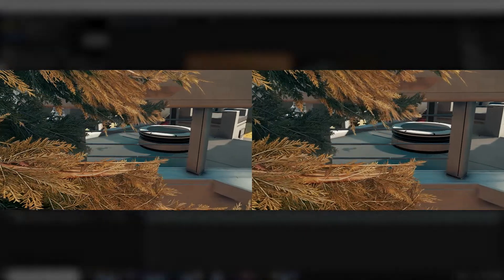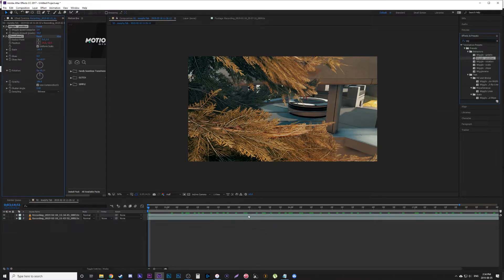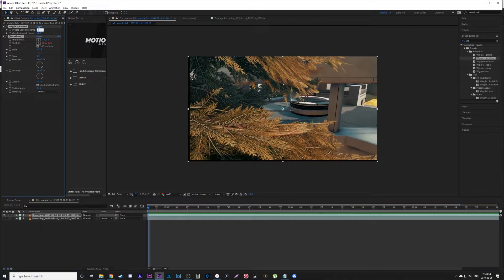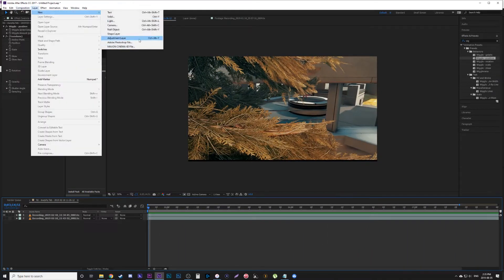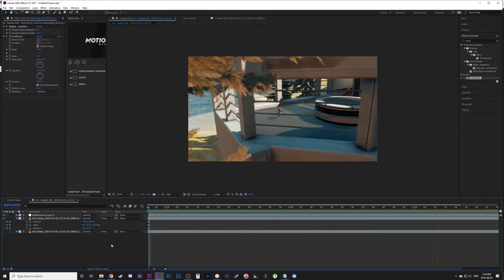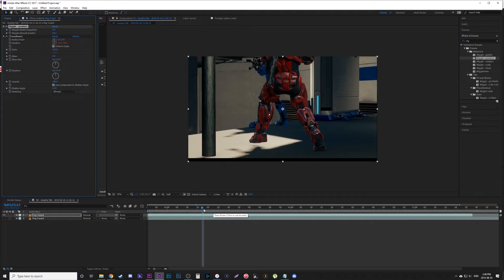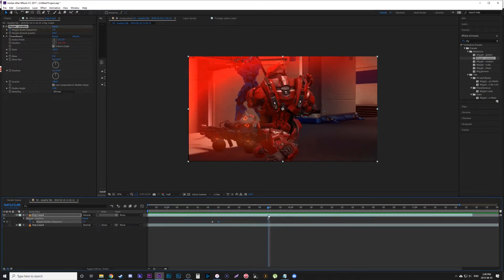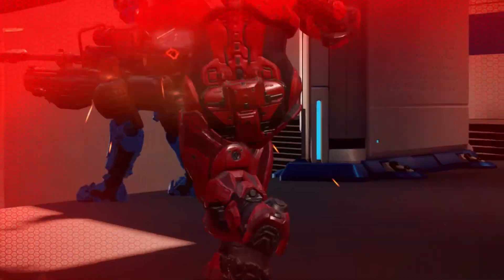Add Camera Shake to clips - After Effects Tutorial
How to add a simple camera shake within After Effects, no plugins required.